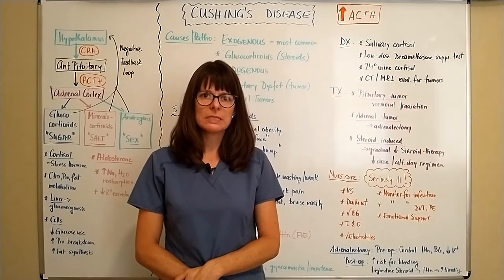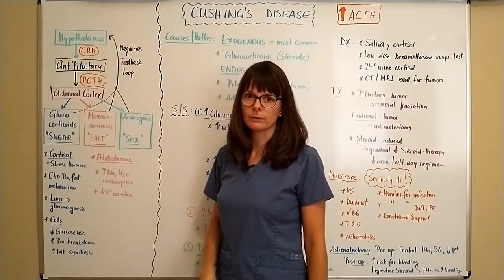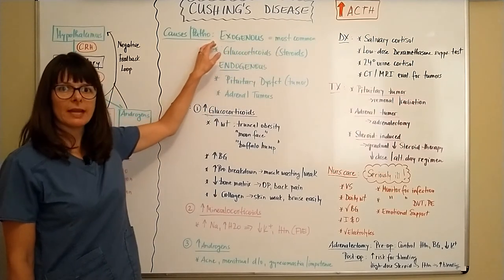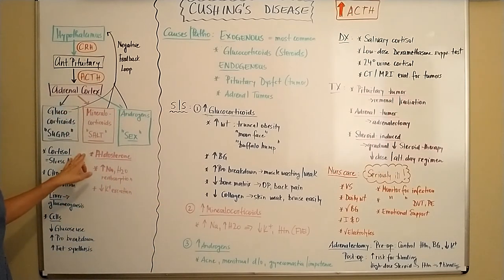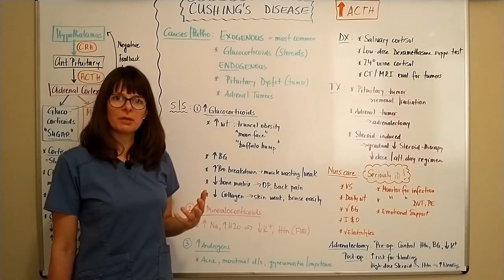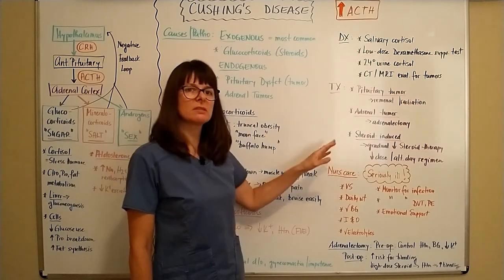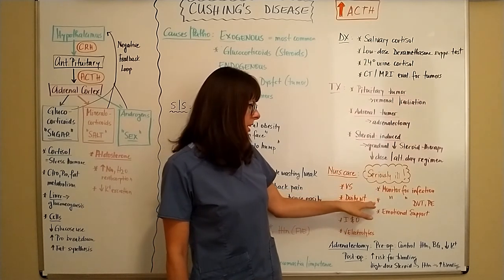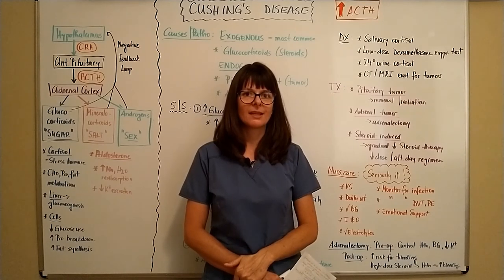Cushing's Disease (Hypercortisolism)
This video explains the causes, signs and symptoms, diagnostic tests, treatment options, and nursing care for patients with Cushing's Disease. The negative feedback mechanism of the hypothalamic-pituitary-adrenal (HPA) axis and its part in the control of glucocorticoids, mineralocorticoids and androgens is delineated.
Please also refer to the video about Addision's disease (aka Hypocortisolism or adrenal insufficiency) on my channel Nursing School Explained for more information about this disorder of decreased adrenocorticotropic hormone (ACTH).

More videos about endocrine disorders can be found in the endocrine playlist of this channel: